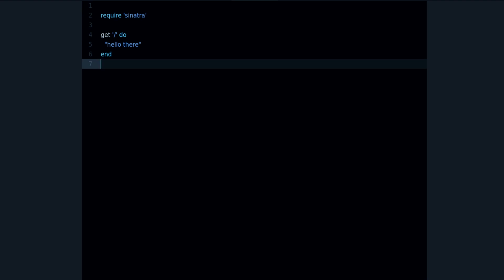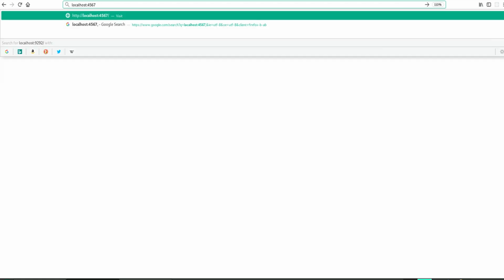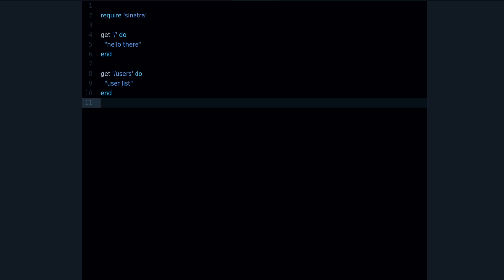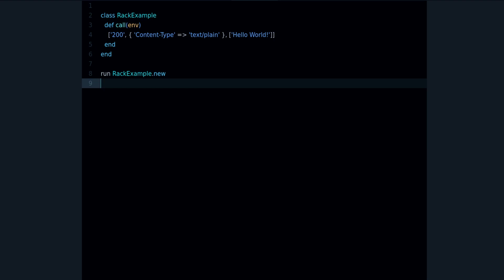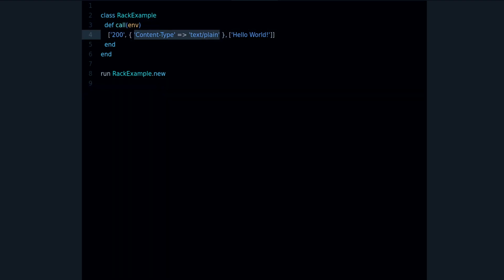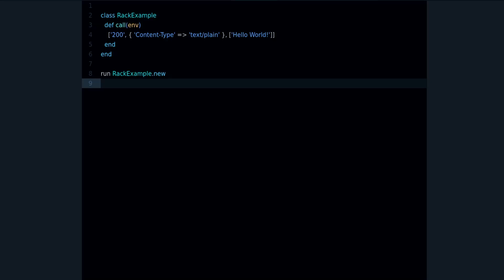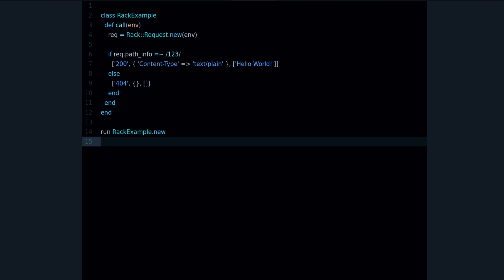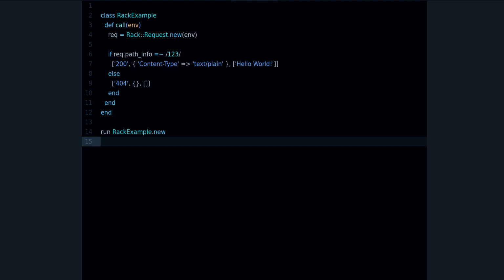How to Build a Ruby Web Application Without Rails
In this video you'll learn How to Build a Ruby Web Application Without Rails!

I'll show you 3 different ways to do this so you can expand your understanding of how things work under the hood & become a better Ruby developer.

P.S. Bonus for description readers: there is another way to build a web app without Sinatra, or Rack, or without having to build a web server.

That way is to use an ANCIENT technology called CGI. It's implemented at the web server level (Apache/Nginx) & it allows you to link a Ruby script with web server requests.

You'll need to print the HTTP headers & then your content, similar to what Rack does.